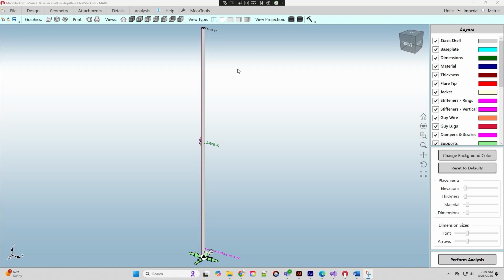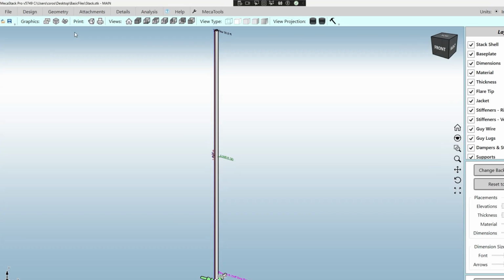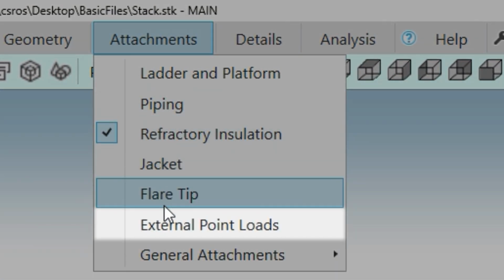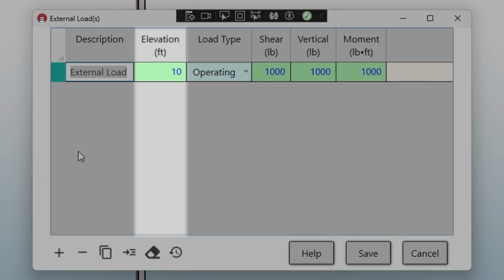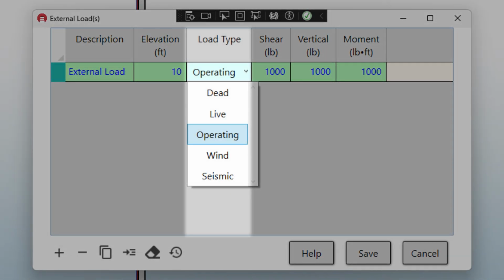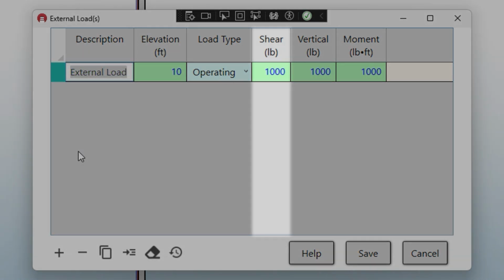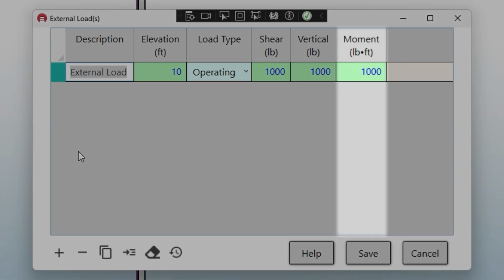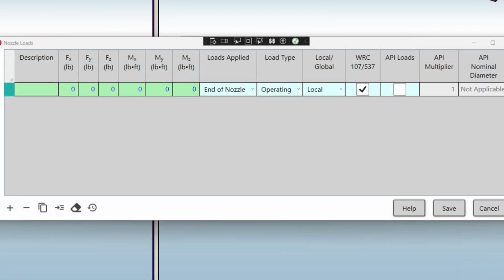Meca Stack - Attachments - External Loads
This video explains how to account for external point loads applied to a stack, such as forces from attached piping, ducting, or other connected equipment. We demonstrate how to enter a description, specify the elevation where the load is applied, and define the load type so it is properly included in the analysis load combinations.

The tutorial also covers entering lateral shear, vertical force, and overturning moment acting on the stack centerline. These inputs allow the model to include external forces that may result from thermal expansion, connected structures, or other equipment loads.